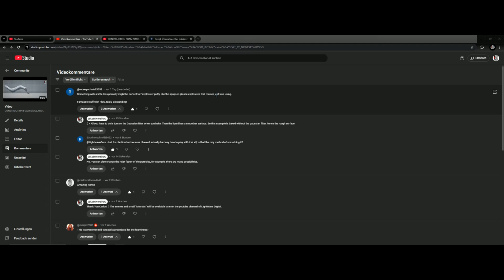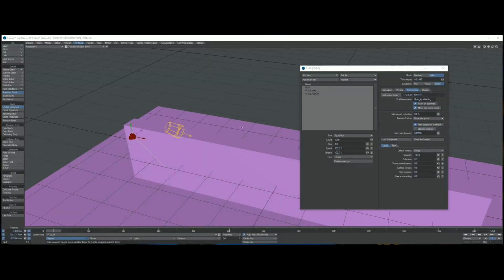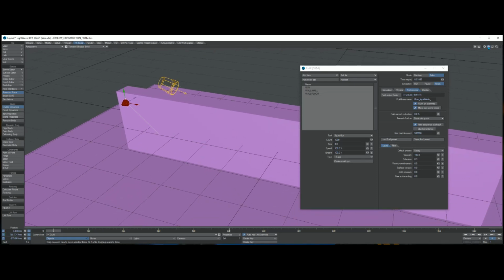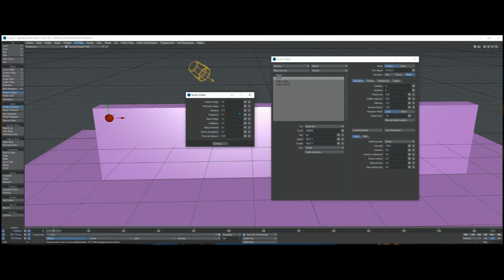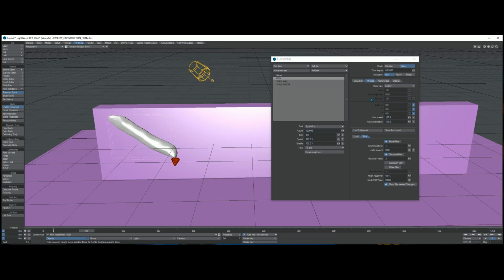/ about fLOW Options in LightWave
fLOW SOLVER in LightWave